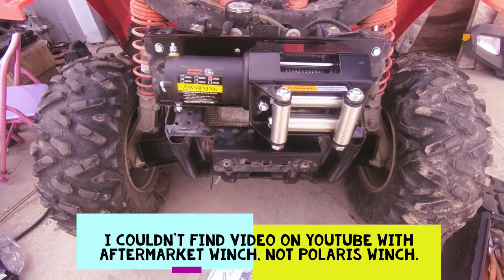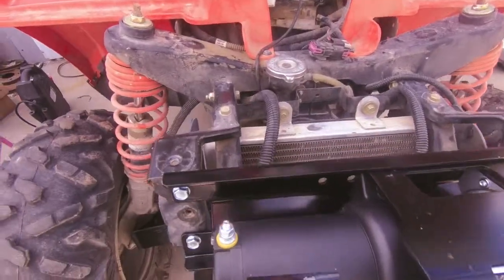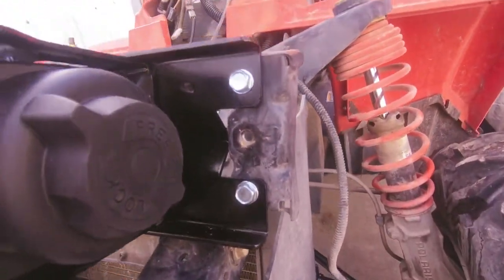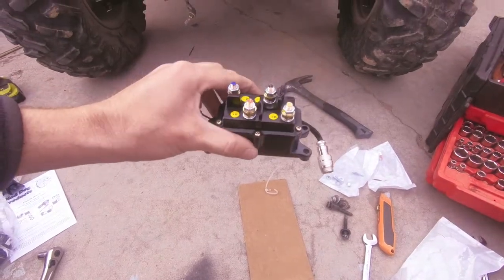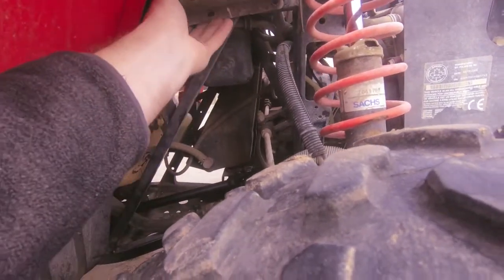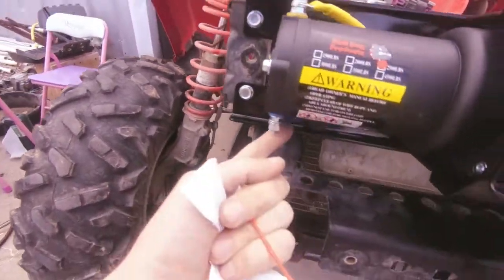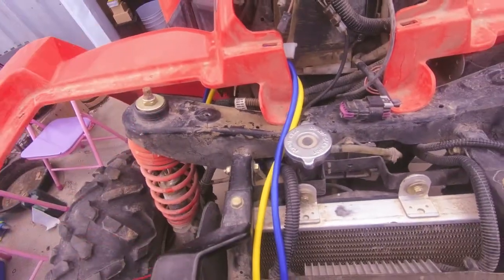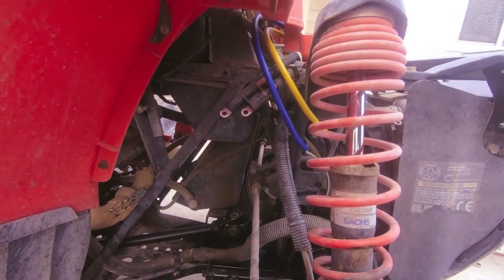Mad Dog Winch Insatll on 2006 Polaris Sportsman 500 4x4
I couldn't find video on youtube how to attach aftermarket winch on 2006 Polaris Sportsman 500 4x4, so decided to make my own video.
Now i am thinking that you can install winch with that other mount plate, but you might need to do little modification to make it work, maybe not, i haven't tried that, plus i like that its sits little higher.